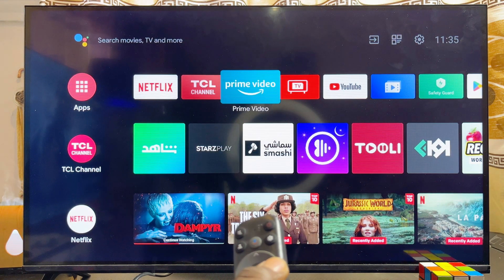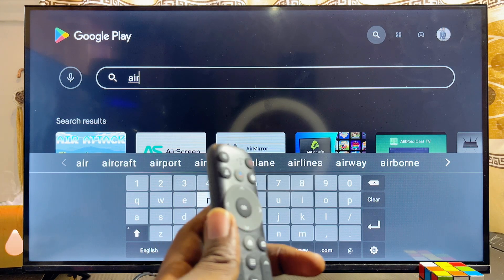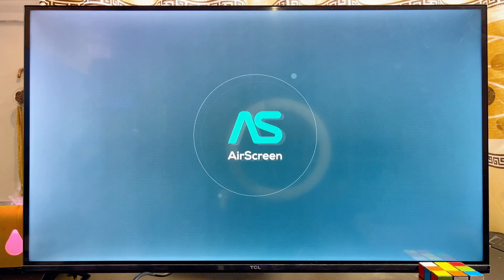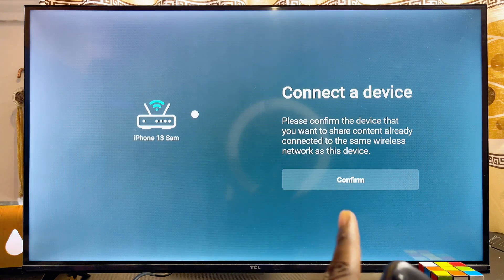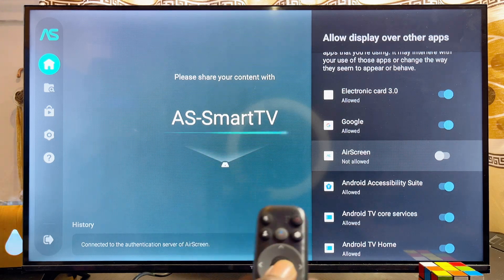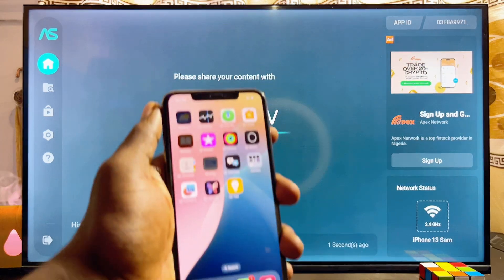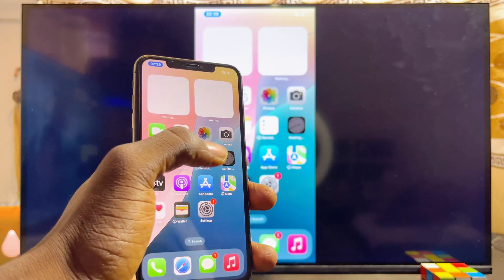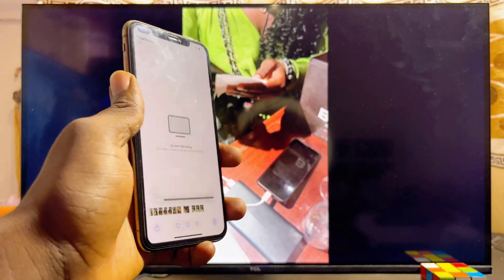TCL Android TV: How to Screen Mirror iPhone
In this video, I’ll show you how to easily screen mirror your iPhone to your TCL Android TV. You’ll learn how to connect both your iPhone and TV to the same hotspot, which is essential for successful screen casting. Using the AirScreen app as an Apple AirPlay alternative, I’ll guide you step by step to mirror your iPhone screen so everything displays seamlessly on your TCL Android TV.